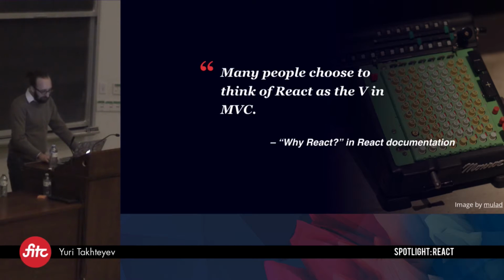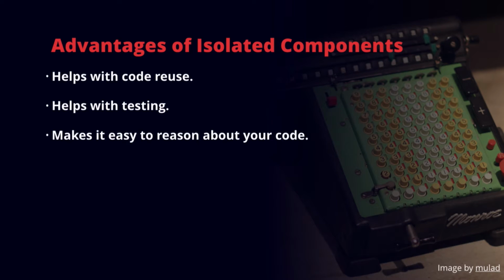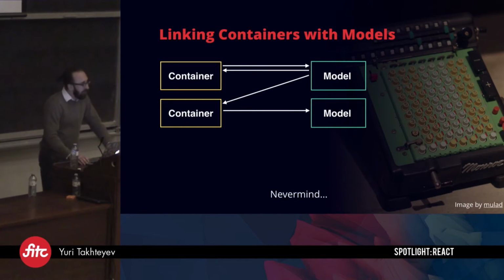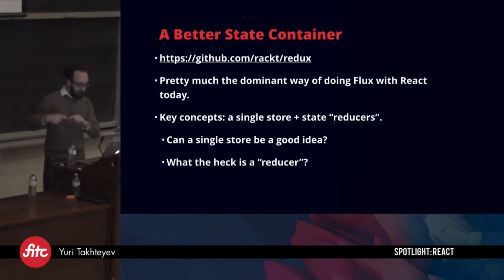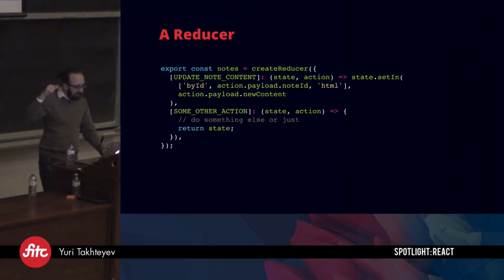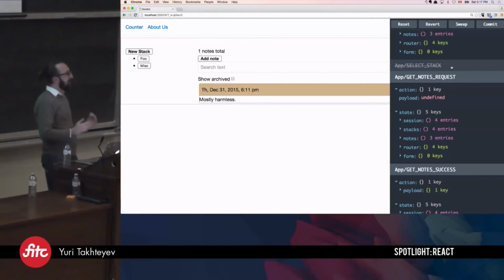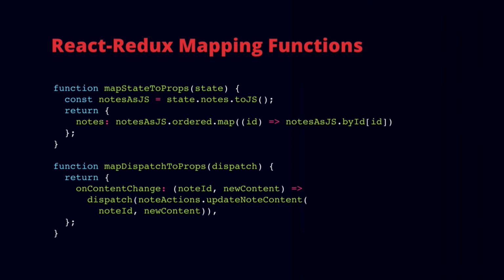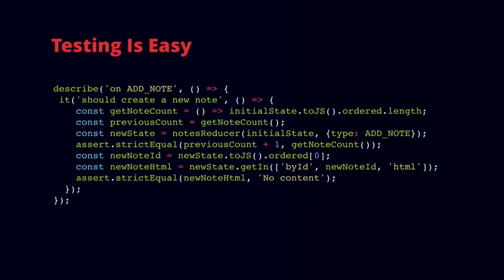Yuri Takhteyev - Building React Applications with Redux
Since React is just a “view framework”, it leaves you with lots of options for how to architect the deeper parts of your stack. The best way to handle those deeper layers is by using Redux – a state container that allows you to write much of your application in the form of pure functions. Using Redux helps you write applications that are much easier to test and understand and to achieve more thorough separation between your views and your business logic. Redux also unlocks the possibility of using amazing tools.